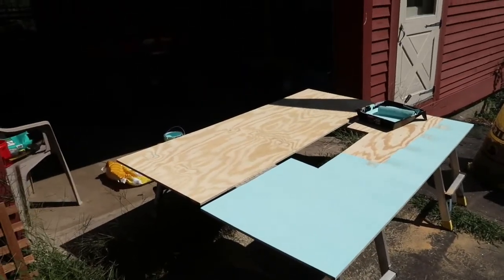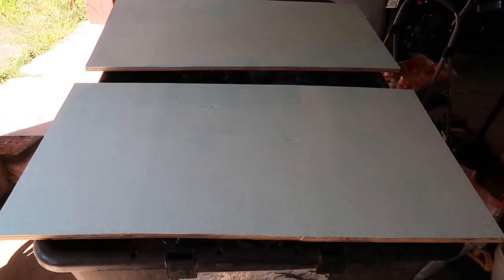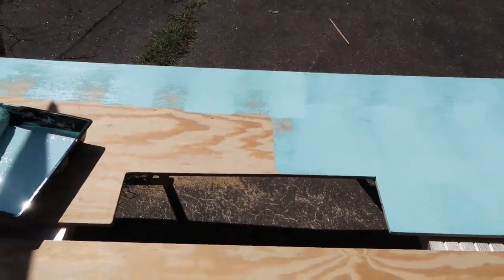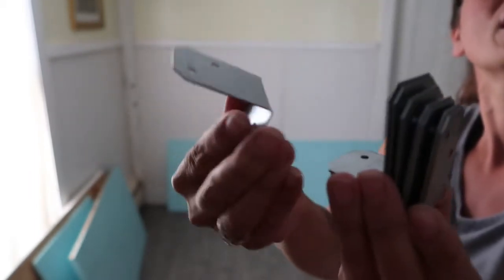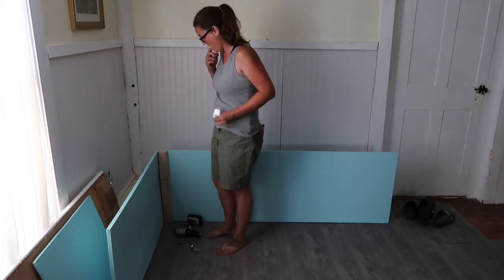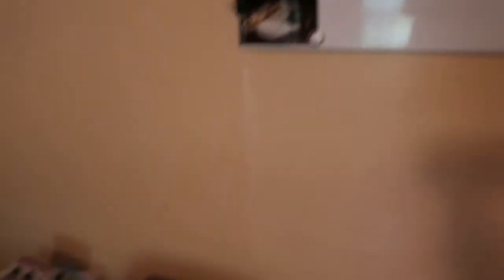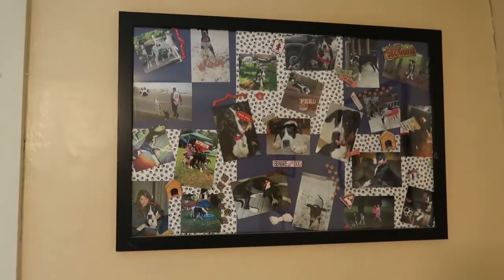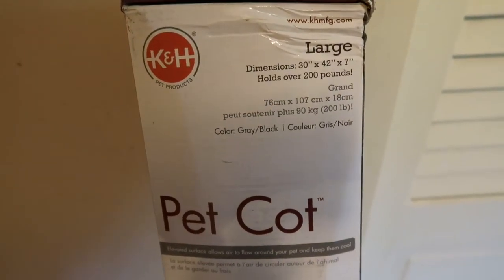Making a whelping box for our litter due in Sept.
A tour of our whelping room. A video on how I made a whelping box out of plywood. our whelpling box is big enough for A litter of Great Danes. We have a  litter due in sept.